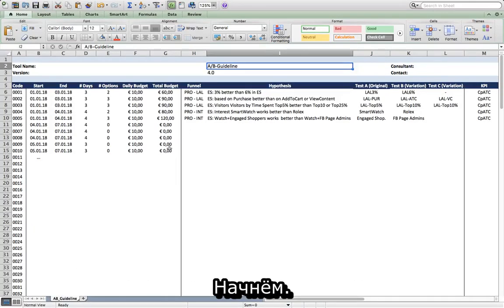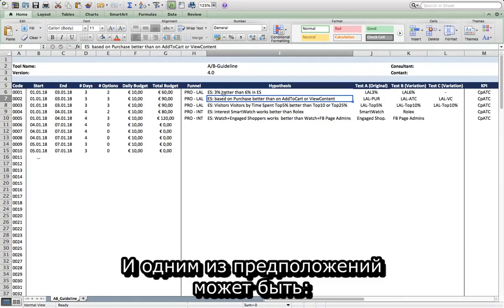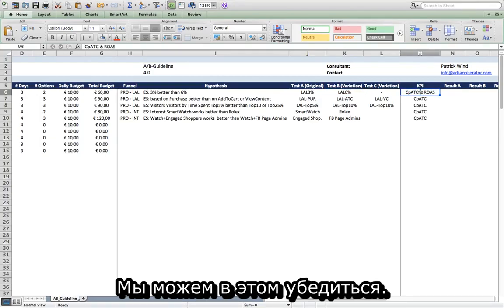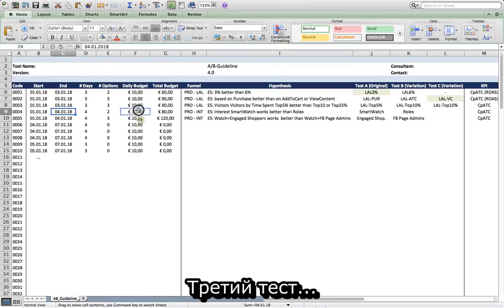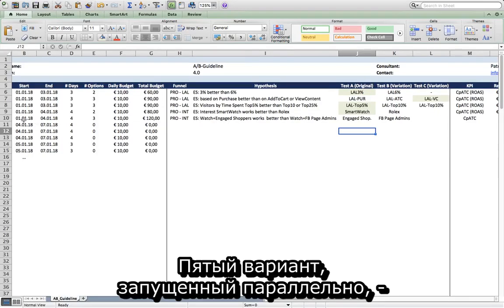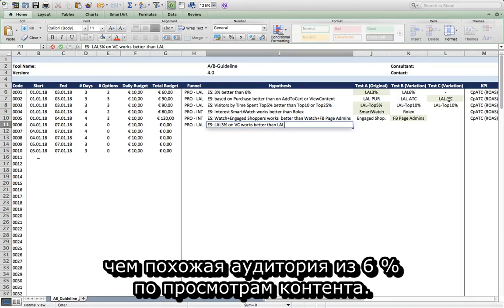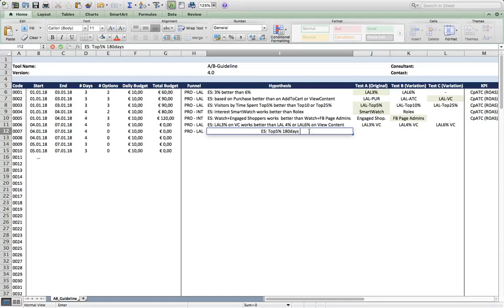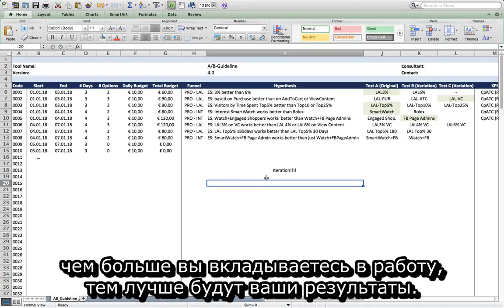Plan your AB Testing with our Guideline